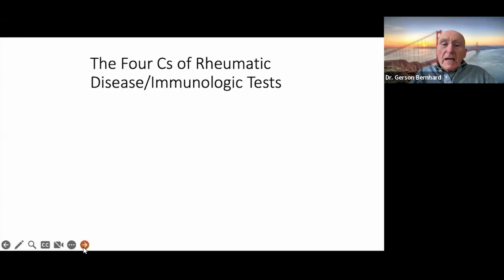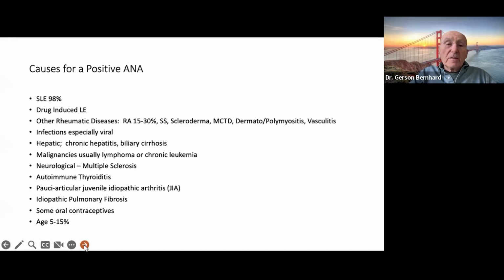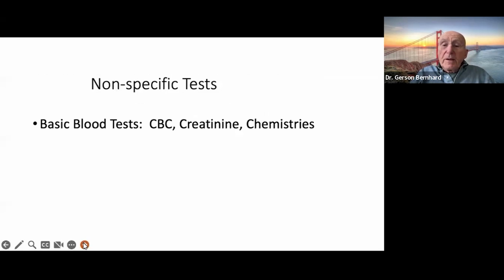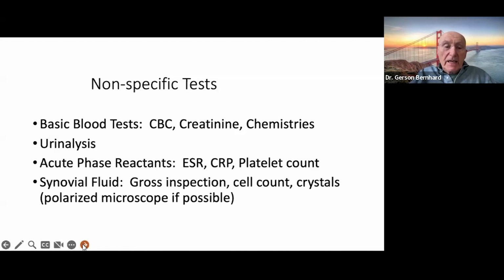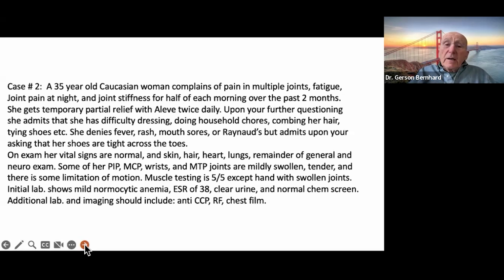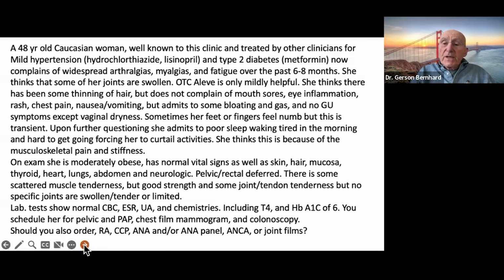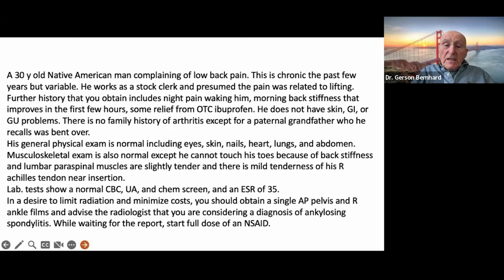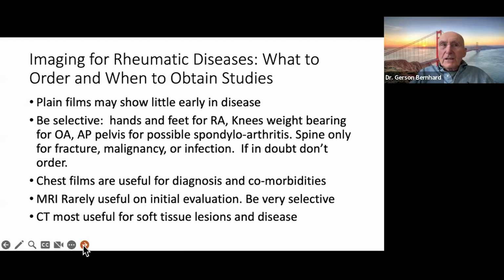Choosing Wisely Tests and Imaging for Rheumatic Diseases with Dr. Gerson Bernhard - April 15, 2025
MAVEN Project physician volunteer Dr. Gerson Bernhard (Rheumatology) presents on Choosing Wisely Tests and Imaging for Rheumatic Diseases